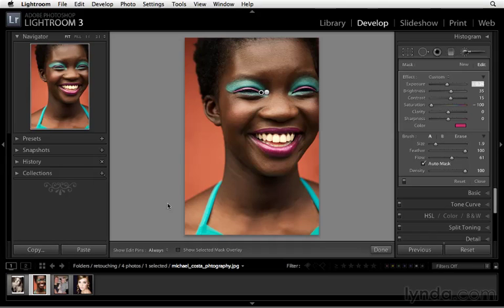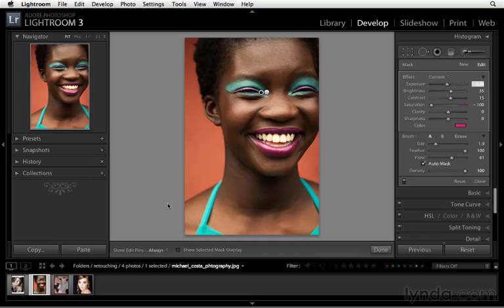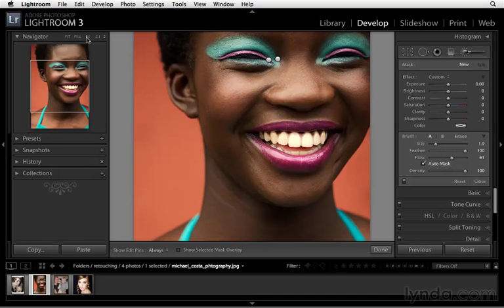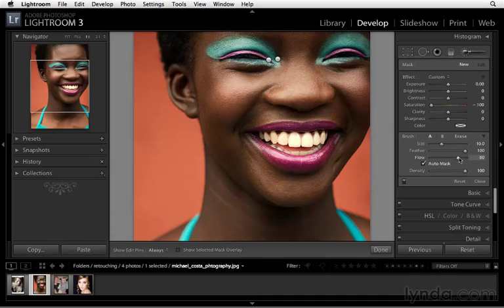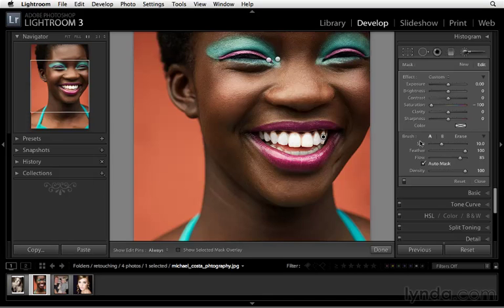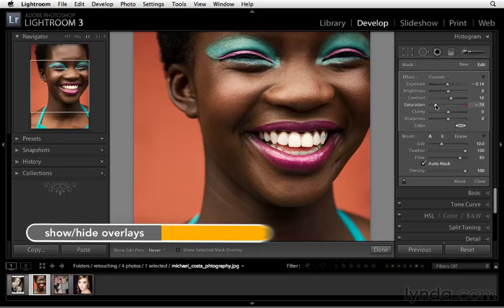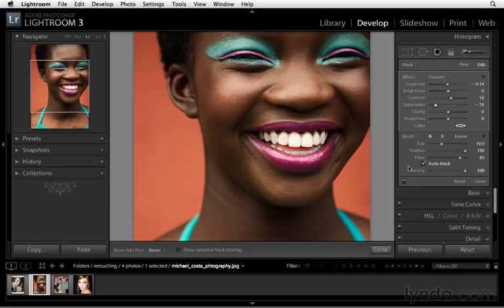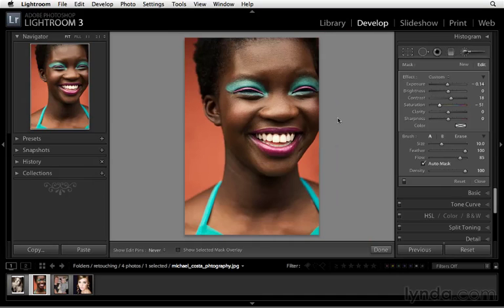1804 Whitening and brightening teeth